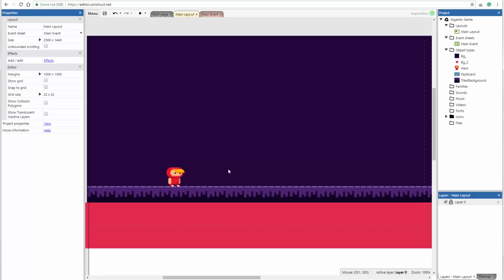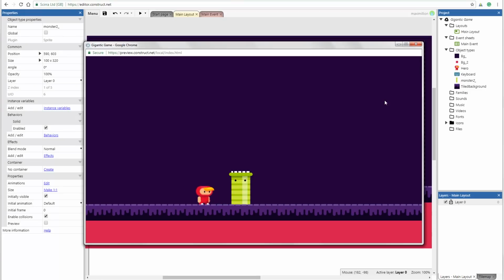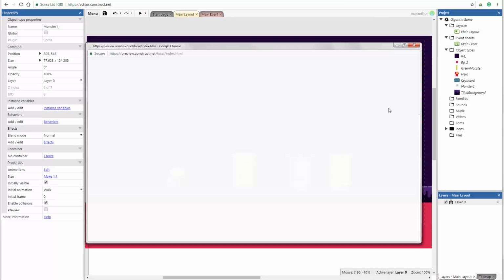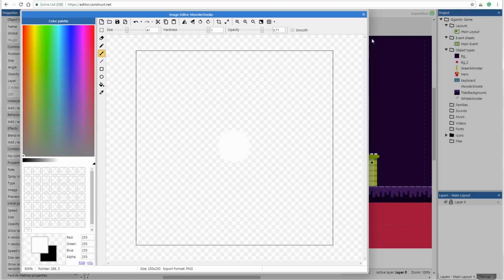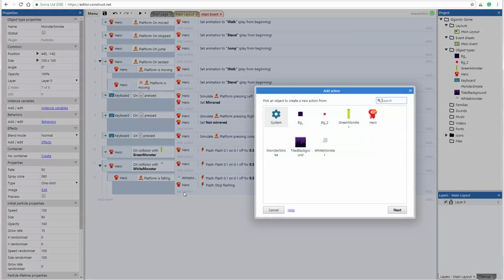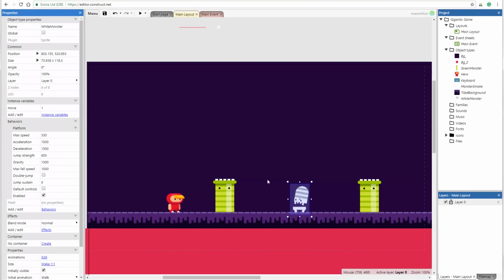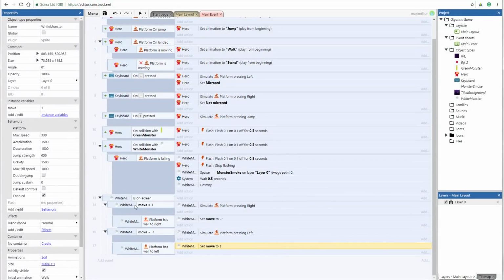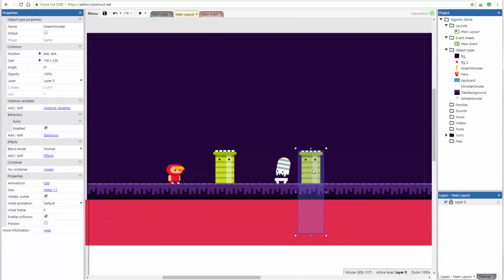How to MAKE A VIDEO GAME without coding - 2D Platformer - Construct 3 Tutorial For Beginners PART 2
Hey, I will show you how to make a video game without coding. The 2D Platformer game is created in Construct 3. The tutorial is beginner friendly and very easy. Make your game in Construct then publish it to the web, Steam, iOS, Android, Windows, Mac, Linux, Windows UWP, Facebook and Xbox One! You can download the template and use it for other game platforms as well. Like: Visual Studio, Unity, Buildbox, GameMaker Studio, Blender, Cocos2d, ...

BEST ONLINE COURSES I RECOMMEND
These are courses from which I have learned a lot and which I recommend. Almost all courses are in Spanish, but you have English subtitles, so it's easy to follow. Check out the best sources that you can find online.

3) ANIMATION
Animation Techniques with 3D Effects in After Effects

Share your works here. It's our Gigantic Community.